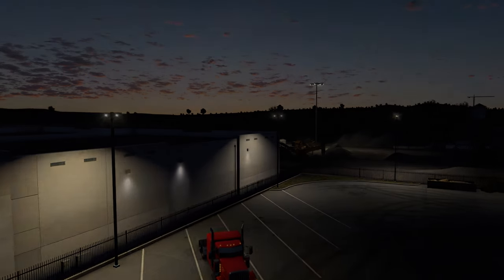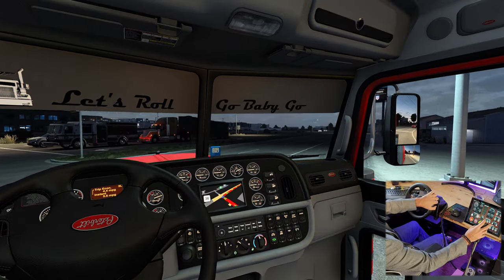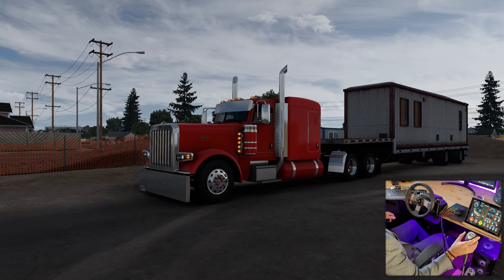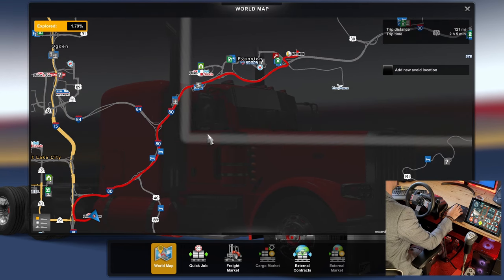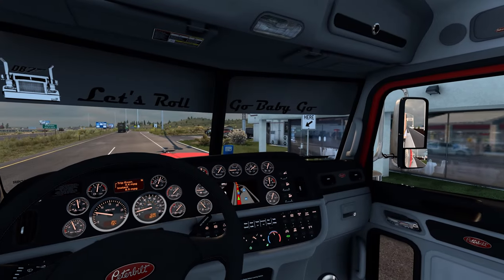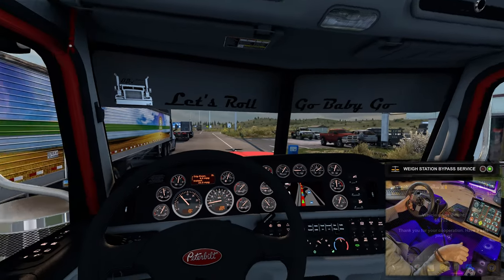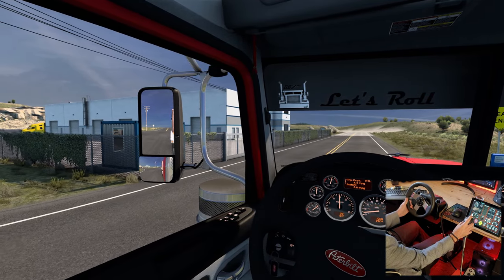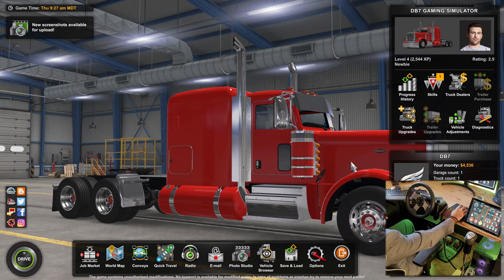New Career #4 | Flat top Peterbilt | American Truck Simulator | Logitech G27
#4 episode of a new beginning 🚨 Don't forget to choose the next Parts 🚨

Clean Stock Peterbilt Rollin 389, you want to participate in this build? GO THERE  👇

0:00     Intro
1:50     Direction Pick up the Load
5:17     Pick up the trailer
7:21     Direction Butte
20:25   Drop the trailer
22:50   Next Load Selection
24:13   Career Stats

No DeadEnds!

This new engine sound mod by zeemods Cummins siganture 600 as an awesome sound !

A nice run start in Salt Lake City (UT)  to  Evanston (WY)   121 Milles  with a 33,995 Lbs

If you like trucking on the highway and listen to this Cummins signature 600 it's for you!   Some of jake's brake sound amazing with these 5'' straight pipe stacks

Some Cool stuff to build a Sim Rig  👇

US
▪️ Steering Wheel & Pedals
▪️ Shifter 18 Gears
▪️ Shifter extension
▪️ Gaming chair
▪️ Led Strip

▪️ Wheel Stand
▪️ Seat Frame and wheel stand
▪️ Complete Seat Frame

CANADA
▪️ Steering Wheel & Pedals
▪️ Shifter 18 Gears
▪️ Gaming chair

▪️ Wheel Stand
▪️ Complete Seat Frame

For Sim Dashboard ;
"Button Box for ATS" By: itachi. You can also add tags "Truck" & "Button Box" then just scroll down a bit.

New VISOR on Peterbilt Cummins Signature 600 | New Career #2 | Realistic American Truck Simulator |

*PC*
CPU           i5-12600K
GPU           RTX 3080
ASUS         PRIME B660-PLUS D4
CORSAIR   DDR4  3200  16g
SSD            WD Black  1TB